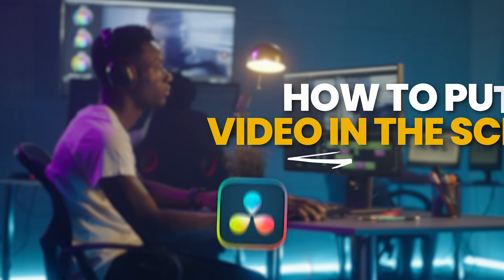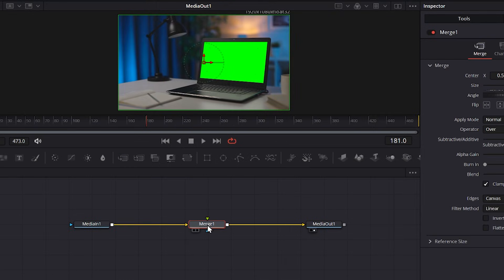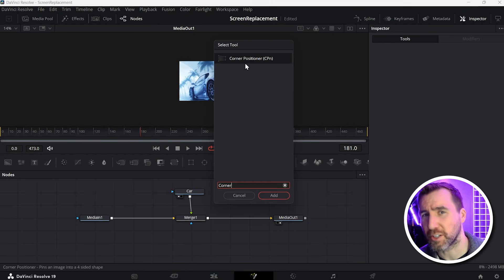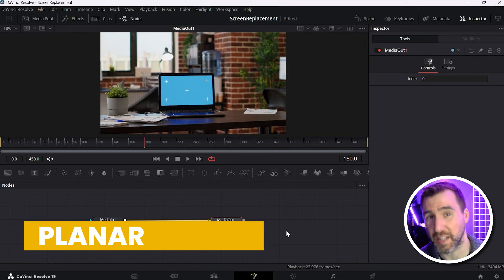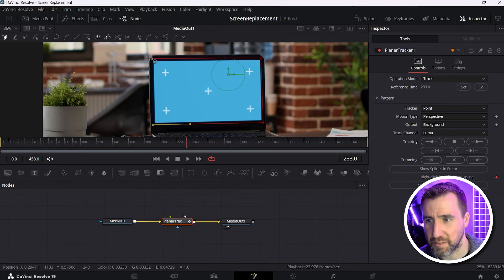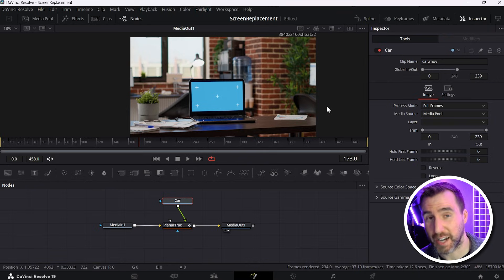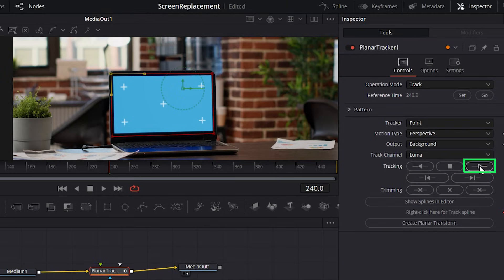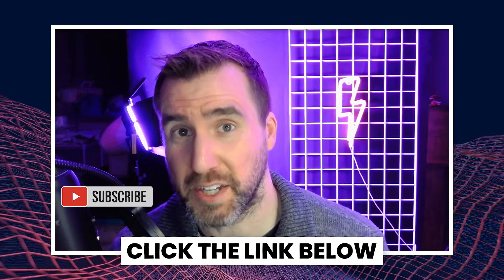Screen Replacement with Planar Tracking : Davinci Resolve Tutorial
In this video, we’ll look at how to replace a screen with your own video in Davinci Resolve. This can be a screen for a television, cellphone, computer, billboard, and more. You’ll learn how to replace a screen in a static shot. Then we’ll look at the more complex example of a moving screen and using the Planar Tracker.